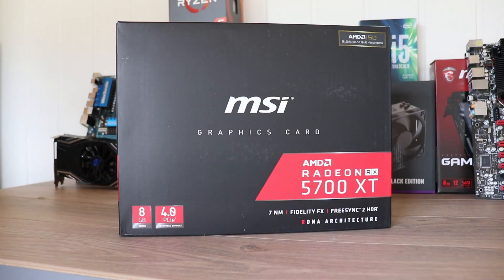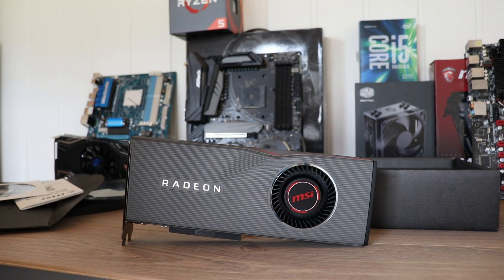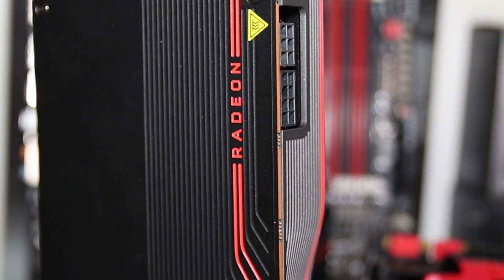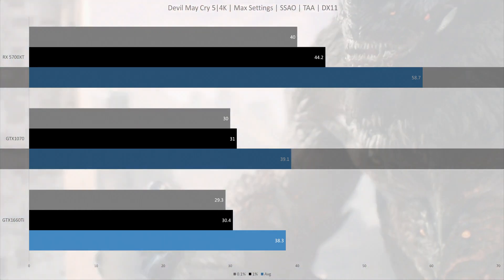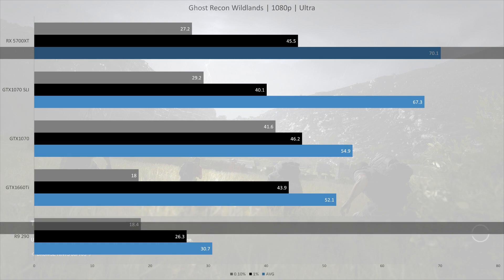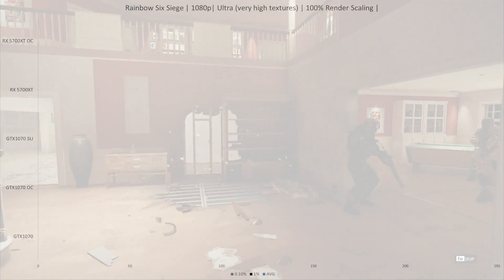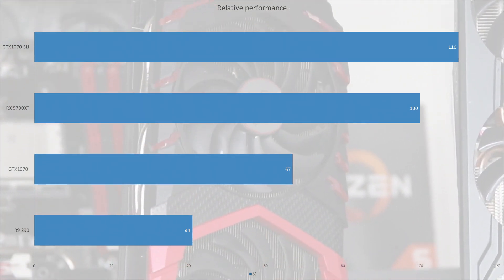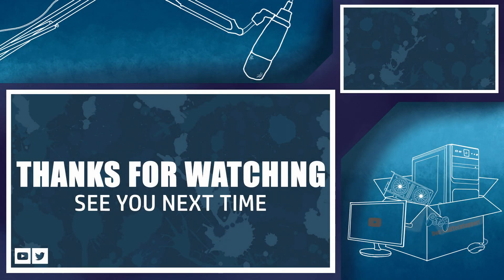AMD RX 5700XT Review (vs R9 290, GTX1070/SLI)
This is my review of the RX 5700 XT. Compared to what I had at hand which was it's distant cousin the R9 290, GTX 1070 single and in SLI.

Test system:
Intel i5 6600k@4,8ghz
MSI Z170A Gaming M7
16GB Corsair Vengance DDR4 3200mhz CL16